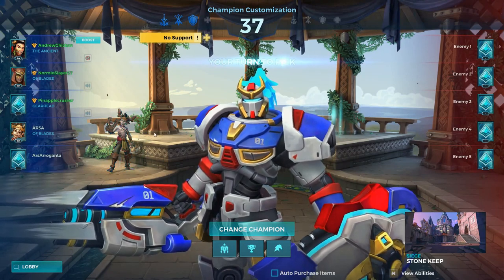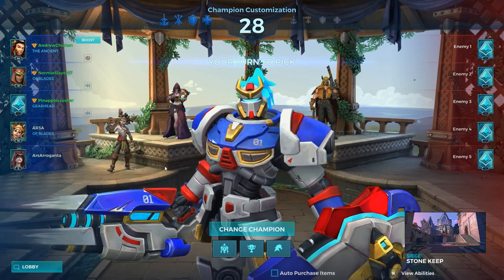The STRANGEST Way to Play Fernando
Welcome back to another video! In this one I play Fernando using the Dragonfire Lance talent, which is Fernando's least popular and worst talent. Can I pull off the strangest of Fernando's talents? Or will this loadout crash and burn like so many other bad builds?

Shoutout to Pinapplecrusher and NormieSlayer27 for helping me with this video :D

Discord Server: fnjV3nV